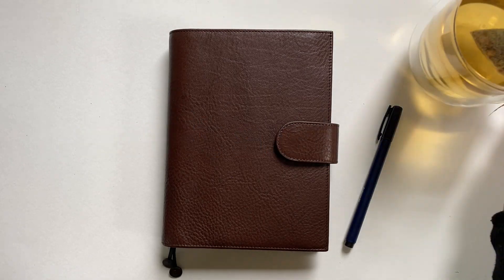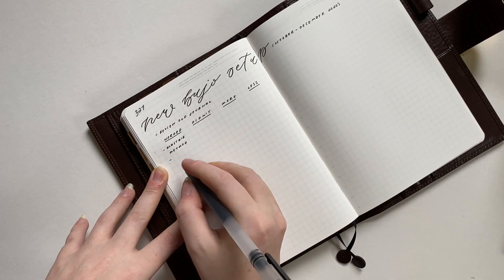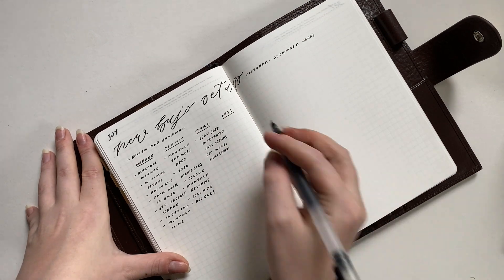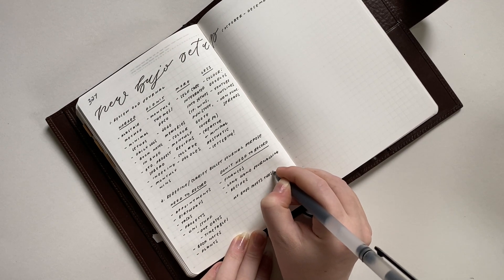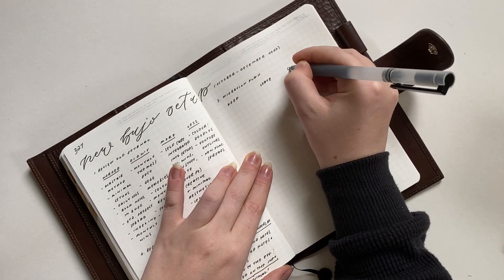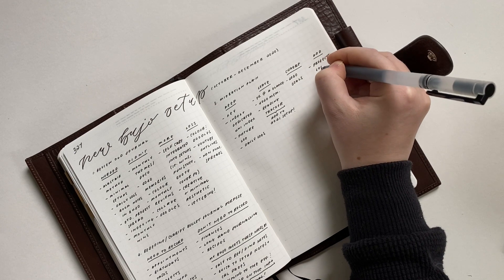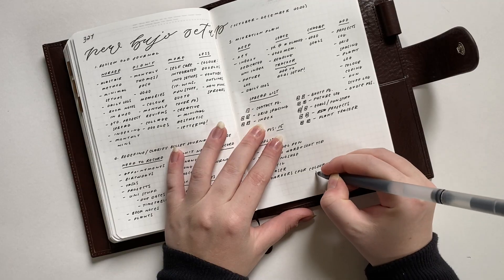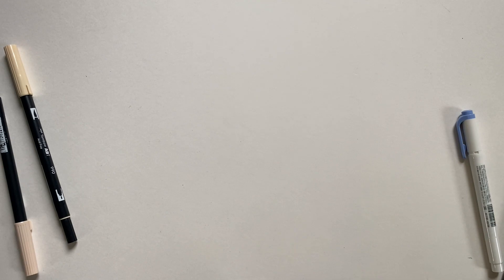How I migrate into a new journal ~ My 2020 mid year bullet journal setup preparation (part 1)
Want to know how I figure out which spreads I migrate into a new bullet journal, or how I ensure that my new journal is functional, creative and an effective tool in my life?! In today's video I'll be covering my entire bullet journal migration process as I move from my current journal (stalogy 365 full year notebook) into a new journal for the rest of 2020 (stalogy 365 half year notebook). In part of one of my migration series I'll be breakdown how I review my old journal, redefine my journal's purpose and make a game plan for the new journal! If you want to join in on the organization fun, just grab your journal, a pen and a cozy beverage and let's get organize together!

I describe my bullet journal style as being minimalist, functional and creative. I love to use my bujo to stay productive, creatively inspired and express myself through my handlettering! As a self taught calligrapher, I'm always trying to practice my skills in my bullet journal, however if lettering is not your thing, feel free to create titles with your handwriting, cursive or even stamps!

LEARN HOW TO LETTER LIKE ME! Shop my lettering, cursive and handwriting printable workbooks //

SUPPLIES //
My Journal // B6 Stalogy*
My Journal Cover // Gillio B6 dark brown appunto
Muji 0.5 retractable gel pen*
Tombow Fudenosuke hard and soft tip brush pens*

Markers used:
- Faber Castell pitt artist pens in 272 and 273
- Tombow dual brush pens in 800 (layered on top of 990), 990 and 942
- Zebra mildliner in dark blue (MDB)

Big thanks to Underbelly for the amazing tunes ⚡️